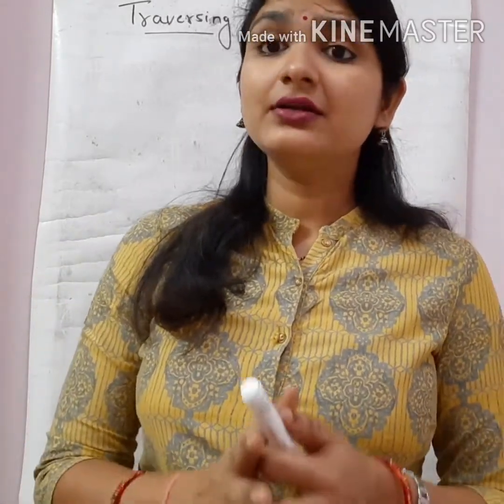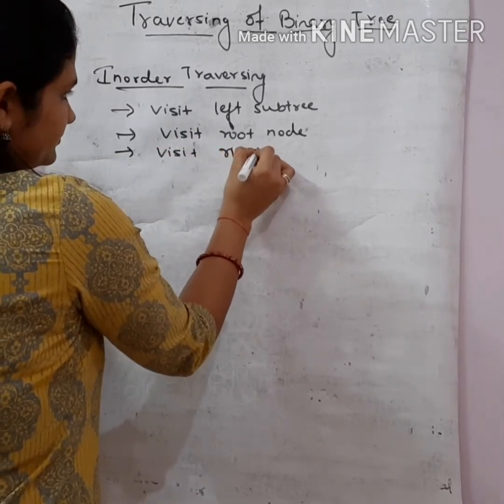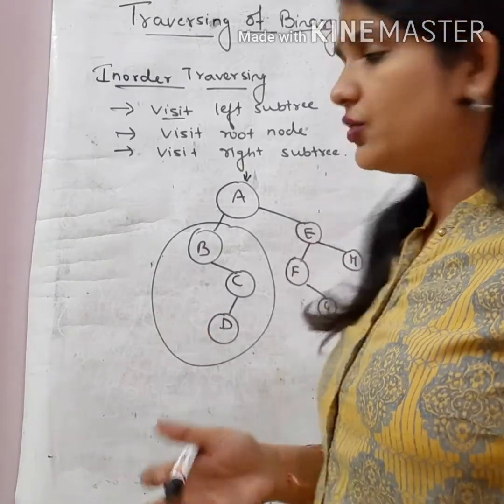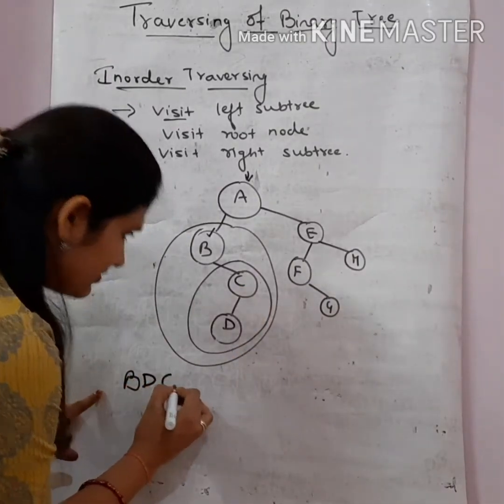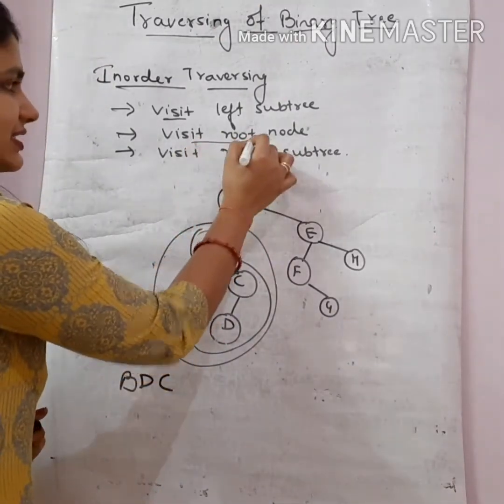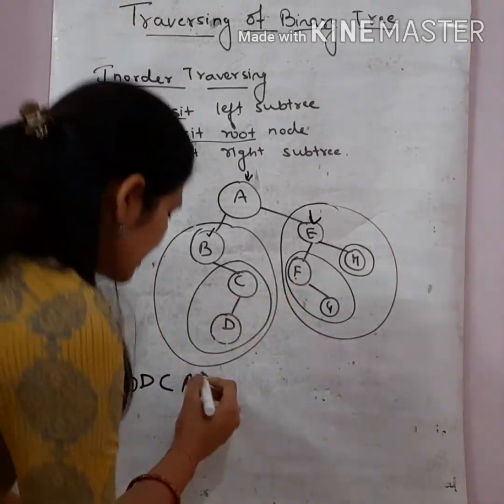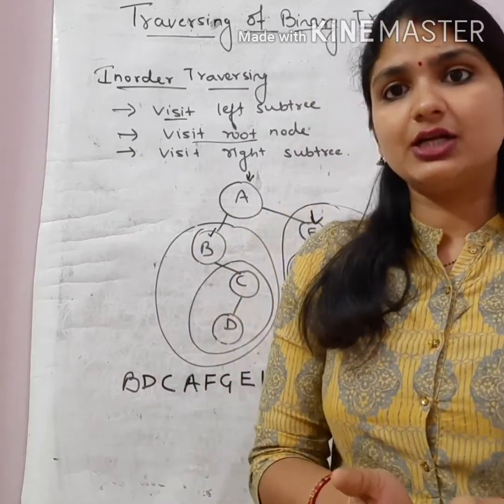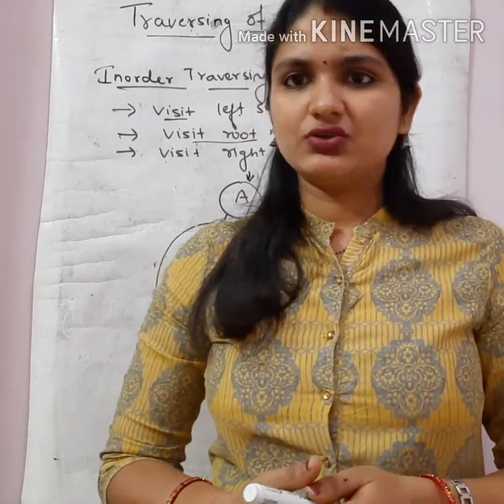Data Structure Inorder Binary Tree Traversing Part 2